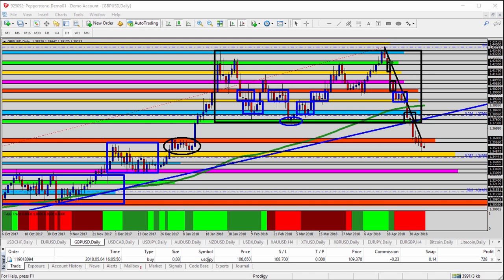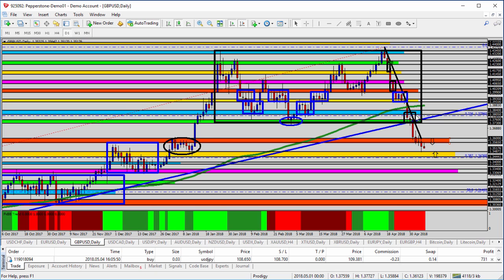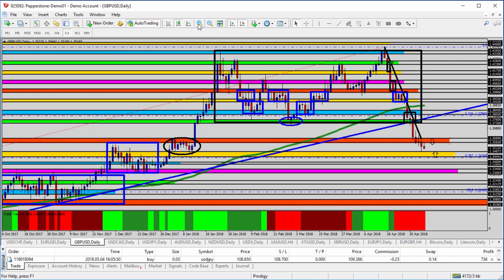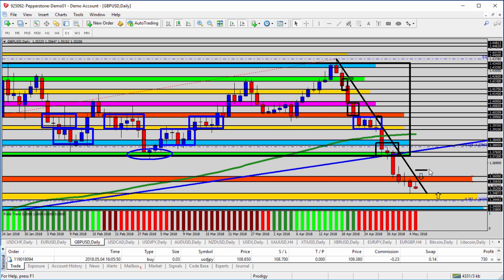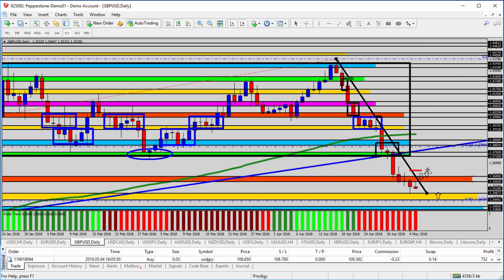Forex Update: Trading the GBPUSD Trend Breakout